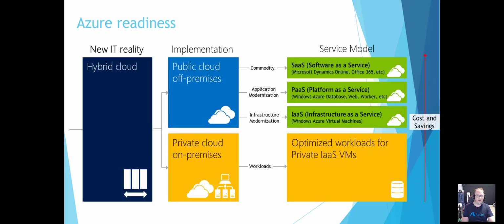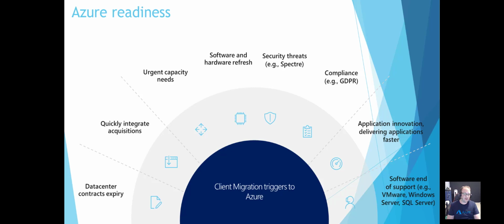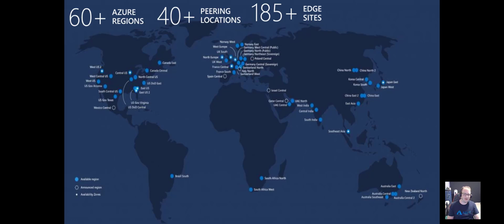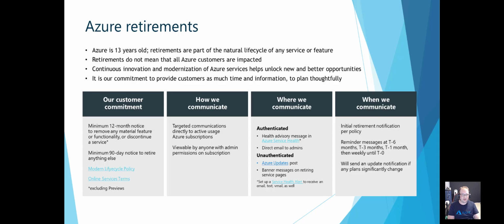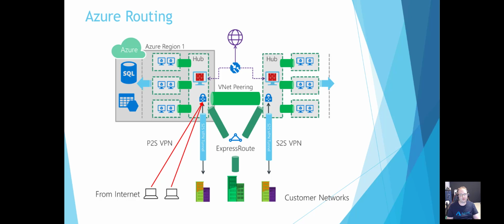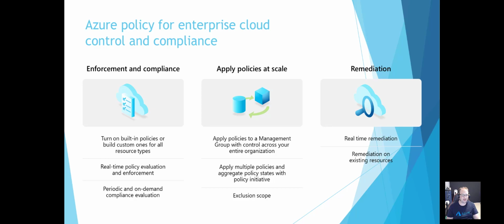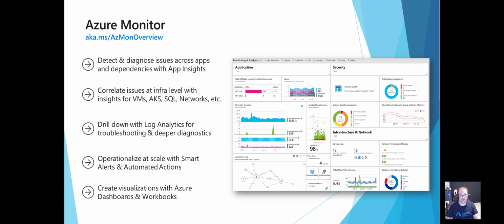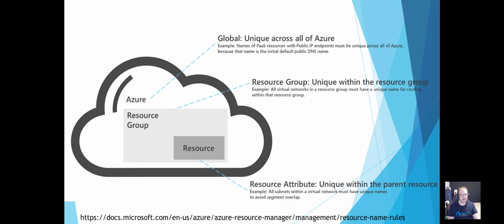Microsoft Azure - Overview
This video contains a high-level overview of Microsoft Azure, services, regions, connectivity and monitoring.